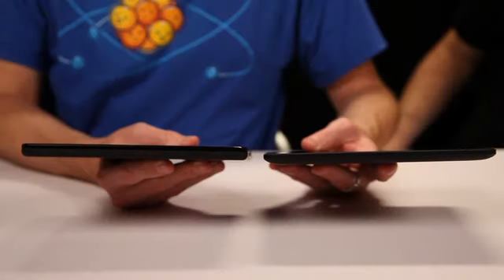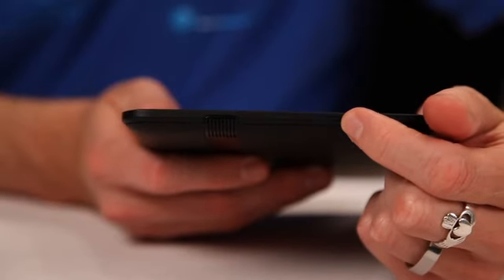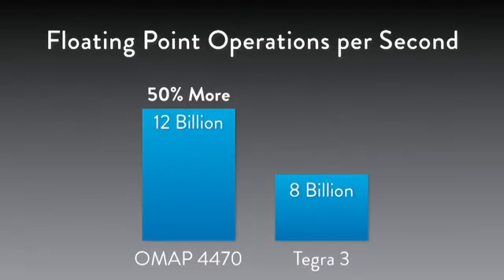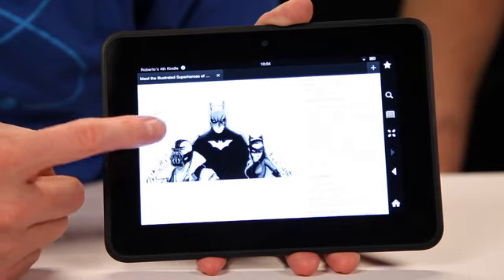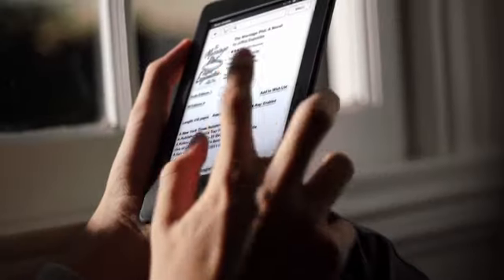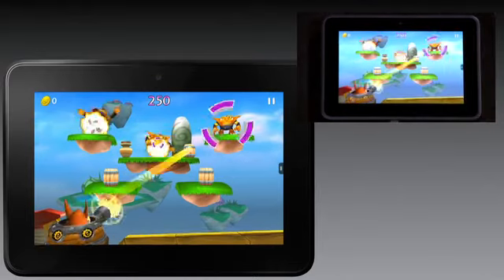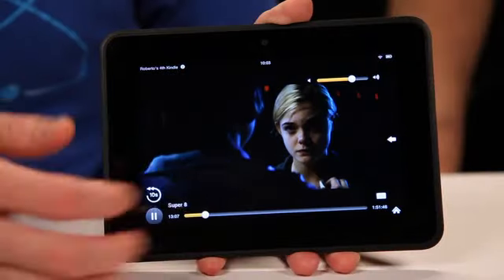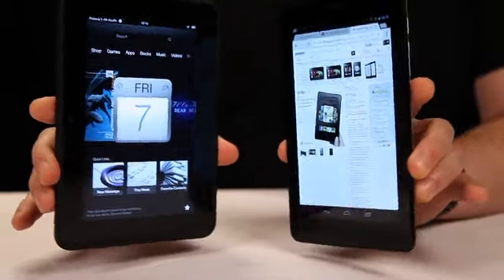Gadget Lab : Amazon's New Kindle Fire HD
Roberto Baldwin joins Reviews Editor Michael Calore to talk about Amazon's new Kindle tablet. The company released the Kindle Fire HD, the follow-up to the original Kindle Fire, at an event in early September.